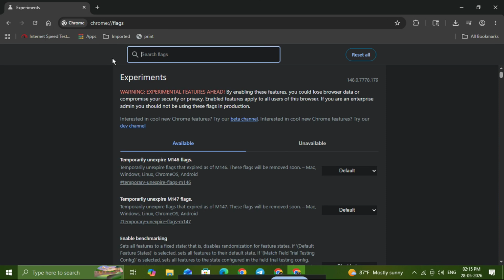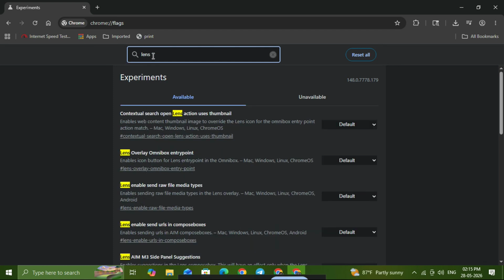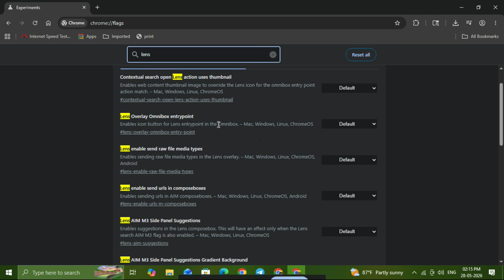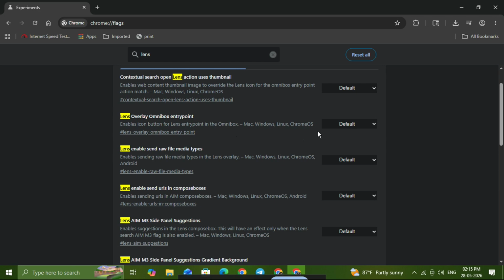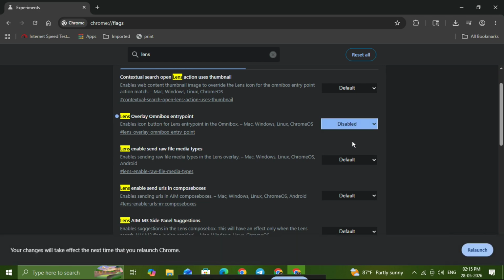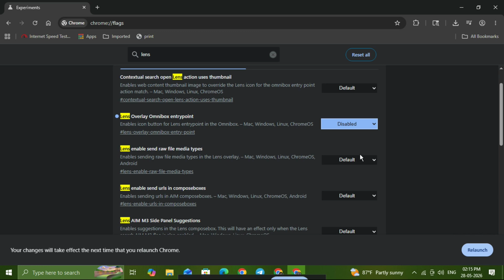How To Disable Google Lens In Chrome (Easy Guide)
Learn how to disable Google Lens in Chrome on Android using Chrome flags. This quick tutorial shows how to find the Lens Overlay Omnibox entrypoint, set it to Disabled, and relaunch Chrome.

🕚Timestamps:
0:00 Intro
0:16 Open Chrome And Enter chrome://flags
0:36 Search For The Lens Flag
0:57 Disable Lens Overlay Omnibox Entrypoint
1:21 Relaunch Chrome To Apply Changes
1:38 Outro

✍️What You'll Learn In This Video:
• How To Disable Google Lens In Chrome On Android
• How To Find Chrome Flags For Hidden Browser Settings
• How To Use The Lens Overlay Omnibox Entrypoint Flag
• How To Set A Chrome Flag To Disabled
• How To Relaunch Chrome To Save Changes

💡Pro Tips:
• If you do not see the flag right away, use the search box instead of scrolling.
• After changing any Chrome flag, always tap Relaunch so the setting takes effect.
• If Chrome updates later, the flag may reset, so check the setting again if Lens returns.
• Only change the specific Lens flag if you want to avoid affecting other Chrome features.

chrome, googlens, android, chrometutorial, browsertips, techtutorial, disablelens, chromeflags, androidtips, googlechrome, how to disable google lens in chrome, disable google lens android, chrome flags lens, lens overlay omnibox entrypoint, turn off google lens, chrome android tutorial, google chrome tips